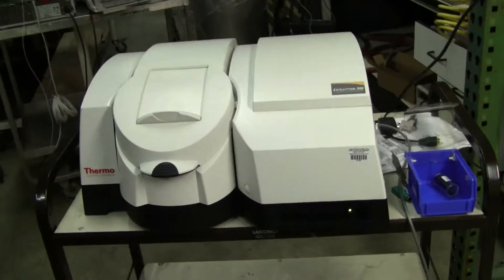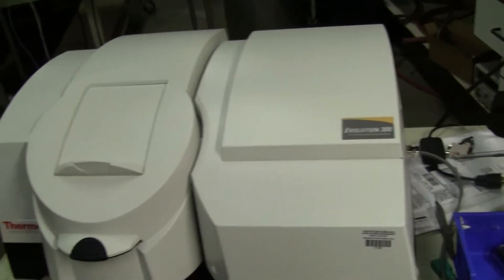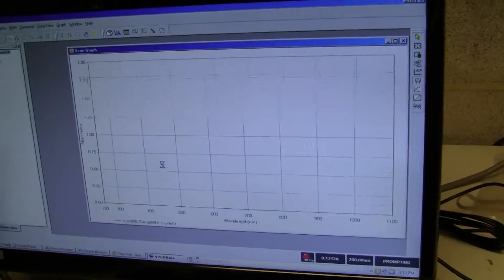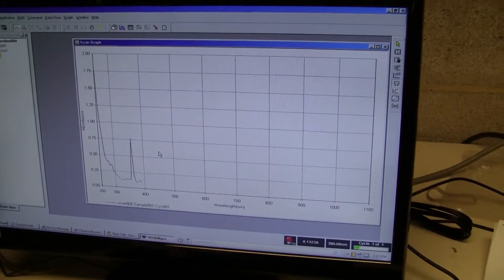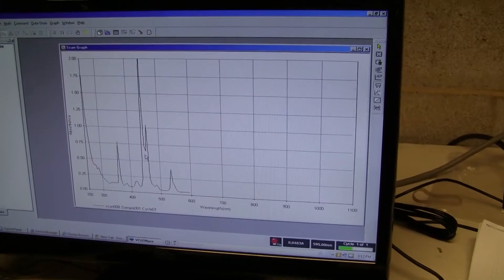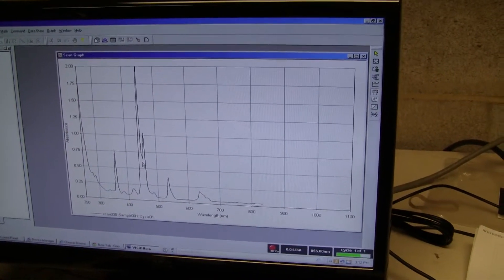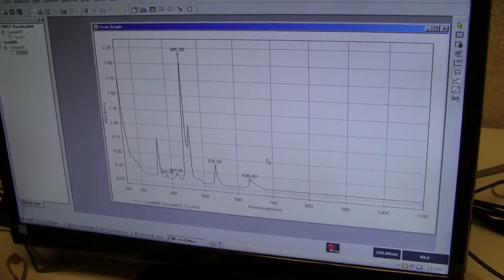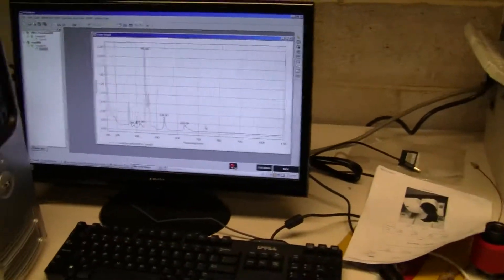Thermo Evolution 300 UV VIS Spectrophotometer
For sale from " " - Thermo Evolution 300 UV VIS Sprectrophotometer Optical System Dual-beam, quartz-coated, Range 190-1100 nm, Spectral Bandwidth 0.5,1.0, 1.5, 2.0, 4.0 nm, scan speed 1-3800 nm/min. INMAT

Item